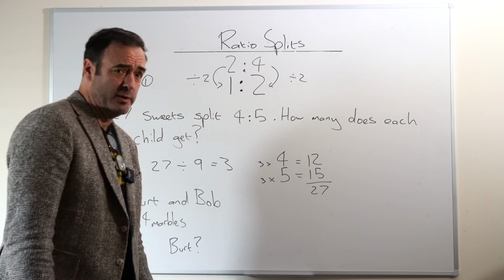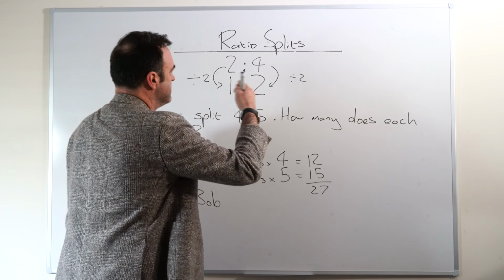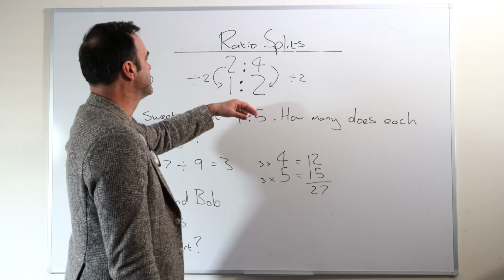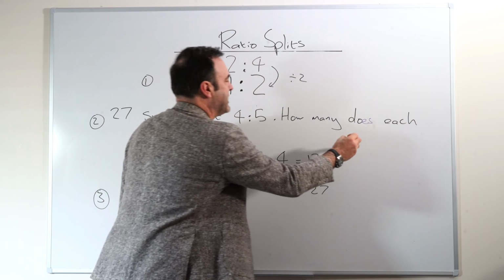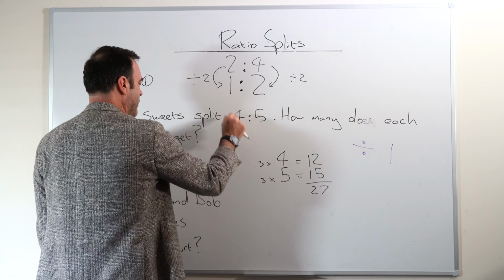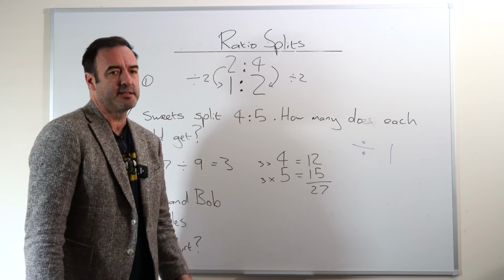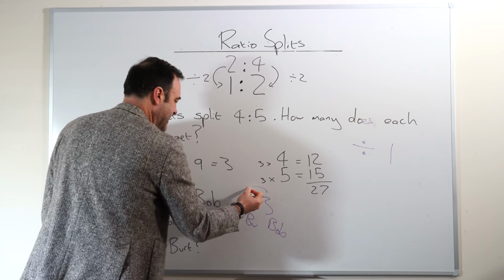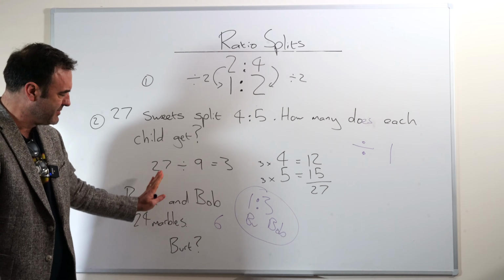Understanding Ratios: An 11+ Favourite - The Eleven Plus Tutors Ltd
In this video, we introduce ratios and explain what a ratio split is. We then explore how ratios are written and how to simplify them into their simplest form.

Next, we go through a couple of examples to show how ratios work in practice. Finally, we discuss how to recognise ratio-based questions in word problems, helping you to spot them quickly in exams.

Whether you're preparing for an exam or just looking to improve your maths skills, this video will give you a clear understanding of ratios.